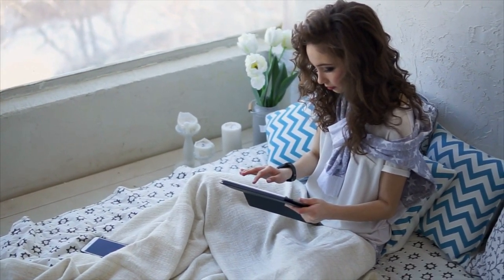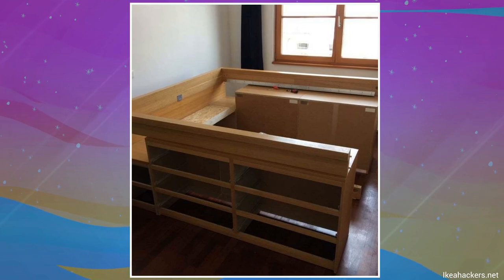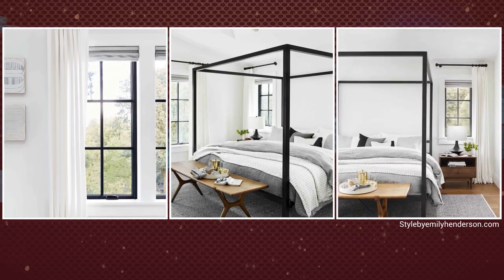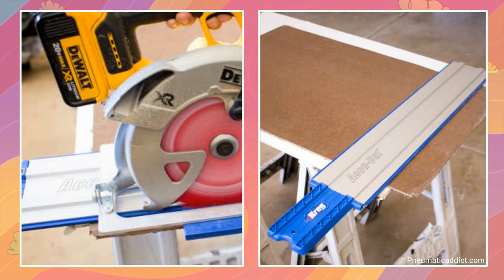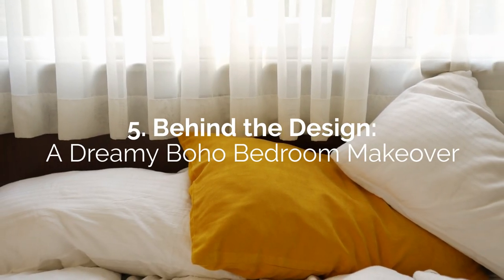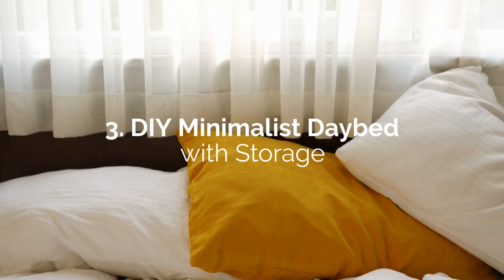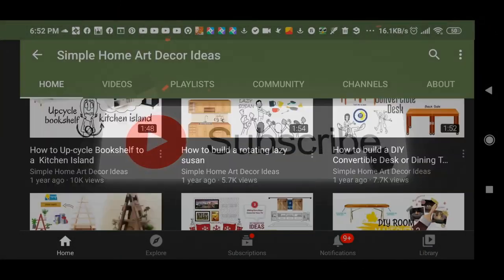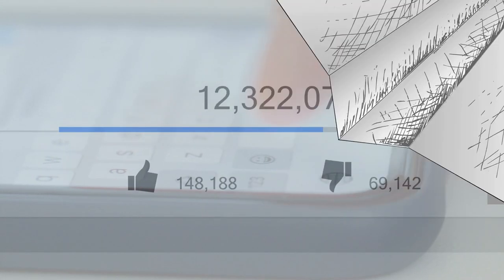12 Modern Minimalist Bedroom Design And Makeover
More details related to Modern Minimalist Bedroom Design And Makeover video:
12. Take a Lesson from this Millennial Tiny House by Build Tiny (00:22)
This tiny home is all about saving space without sacrificing its modern minimalistic design.
Source: Tinyliving.com
11. Storage Bed Ideas to Accommodate Your Entire Wardrobe (01:07)
If you try this terrific storage bed on steroids hack, you’ll have enough space to fit your whole wardrobe.
Source: Ikeahackers.net
10. Complete Your Small Bedroom with this DIY Entry Closet Shelves (01:54)
With these DIY shelves for your entry closet, you can organize your items and keep your minimalist bedroom clutter-free.
Source: Thecrazycraftlady.com
9. Portland Master Bedroom Reveal (How to Pull Together Your Own Dreamy Suite) (02:44)
One of the keys to a beautiful minimalist design, especially for a Portland master bedroom, is neutral colors.
Source: Stylebyemilyhenderson.com
8. DIY Custom Closet Organizer and Makeover: The Brilliant Box System (03:30)
What makes this DIY closet organizer straightforward to build are identical sized rectangular boxes.
Source: Makingitinthemountains.com
7. Build this Cheap DIY Glossy Dresser with Oriented Strand Board (OSB) Drawers (04:18)
This modern but cheap DIY glossy 8-drawer dresser would make a sweet addition to your minimalist bedroom.
Source: Pneumaticaddict.com
6. Make a Feature Wall in Your Bedroom with This Simple DIY Board Batten Tutorial (05:07)
A simple DIY board batten installation is a fantastic idea to liven up a featureless wall inside a minimalist master bedroom.
Source: Acraftedpassion.com
5. Behind the Design: A Dreamy Boho Bedroom Makeover (06:00)
If you want a more exotic-looking bedroom, try a boho design. It’s more handmade and natural-looking elements that make up the style.
Source: Decorist.com
4. Optimize an Awkward Corner with this DIY Cleat Shelves – The Easiest Closet Shelves Ever (According to the Experimenter) (06:44)
Cleats have been – for the longest time – one of the most uncomplicated methods of installing shelves.
Source: Thecrazycraftlady.com
3. DIY Minimalist Daybed with Storage (07:27)
This minimalist daybed is a simple large storage chest. It doubles as seating and a bed for guests who stay over.
Source: Theproperblog.com
2. DIY Gold Chevron Wall and Small Room Makeover (08:07)
An accent wall with a gold chevron pattern will work wonders for a small bedroom.
Source: Ispydiy.com
1. Build a Ladder for Your Upper Closet that Double Functions as a Storage Solution Too (09:02)
A neat way to build a ladder is by turning the steps into the lids of various height storage boxes.